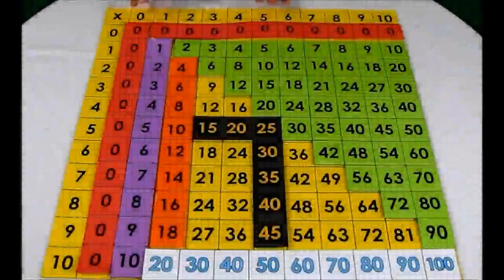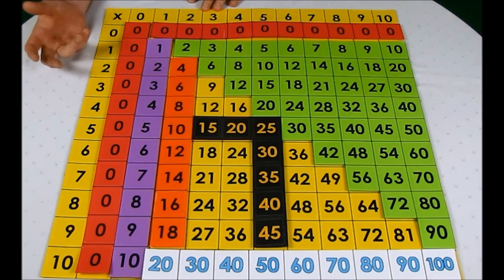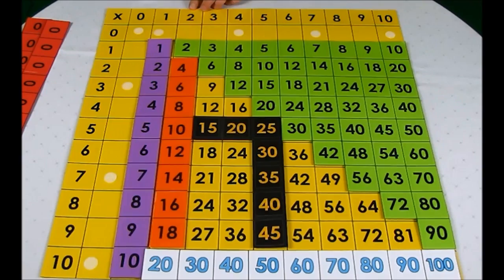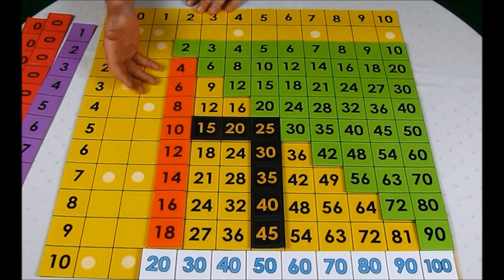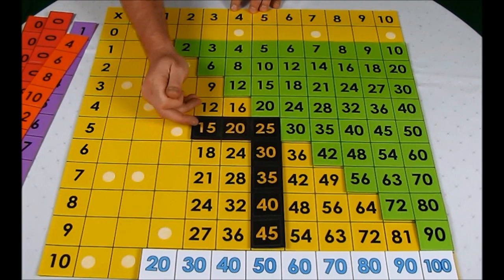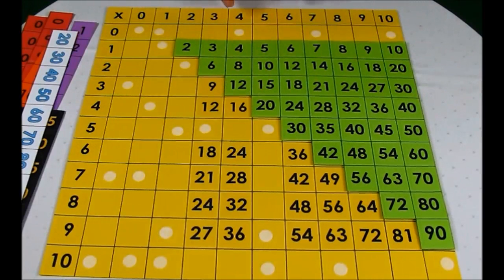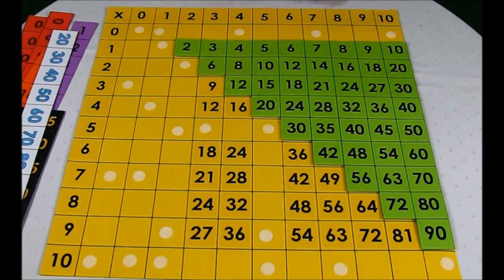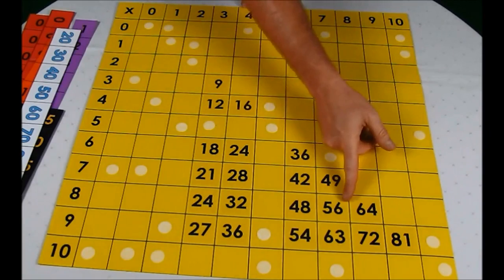PSwan Tables Chart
A short and informative video on how to utilise a tables chart for teaching basic multiplication facts.